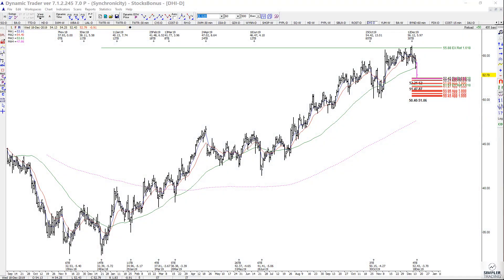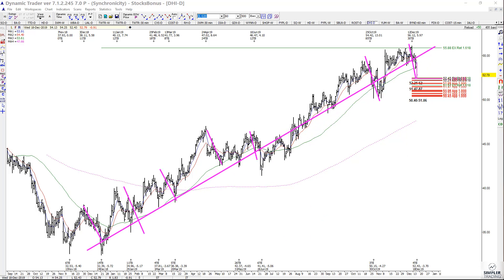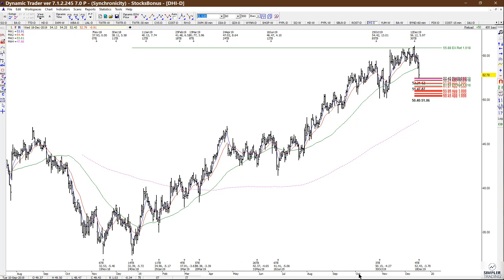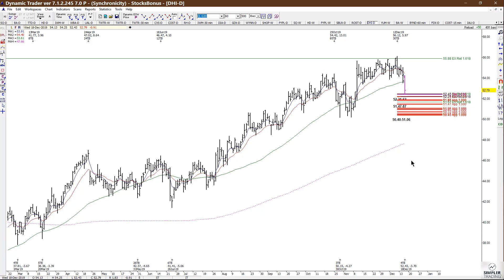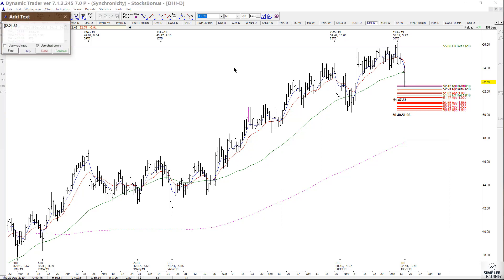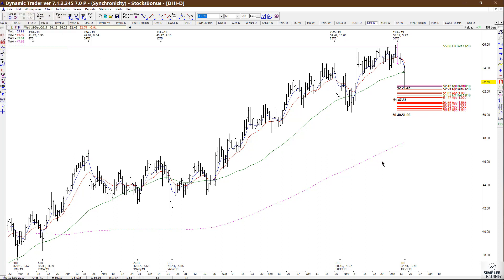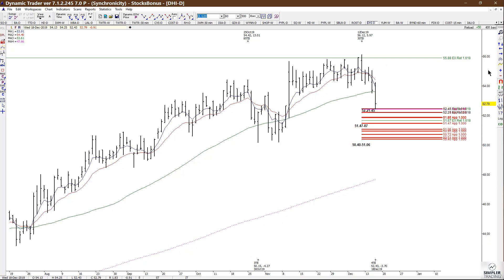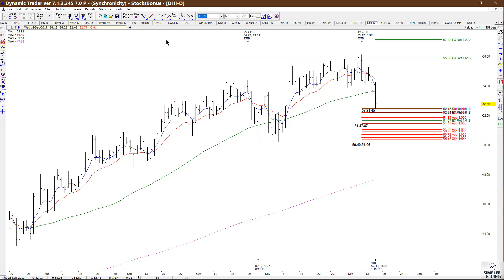Fibonacci Queen: DHI is worth stalking for a buy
I will NOT enter the trade unless we trigger on a 15 -minute chart.